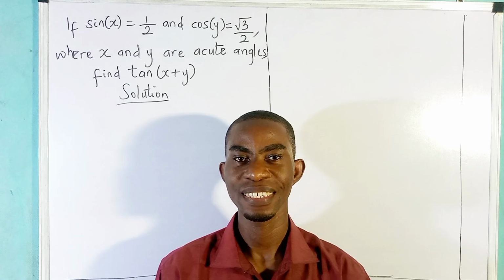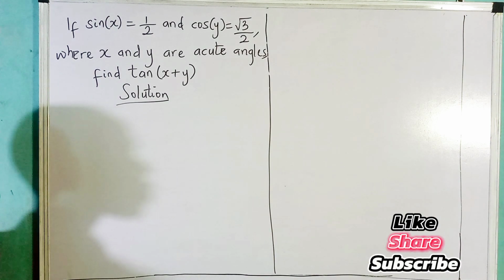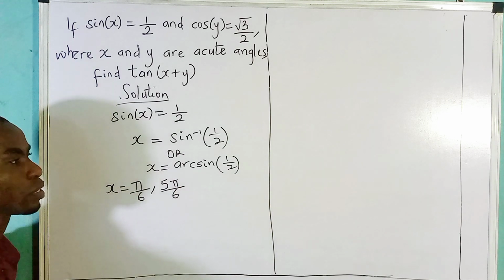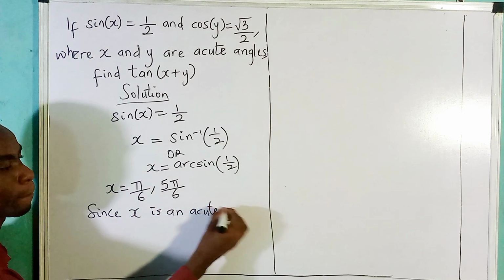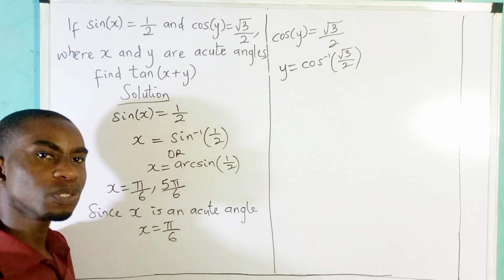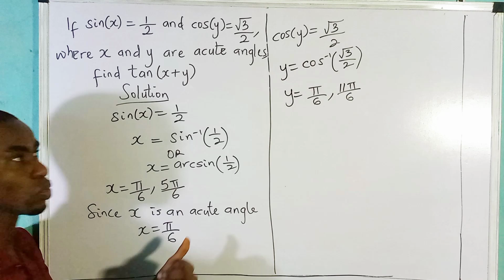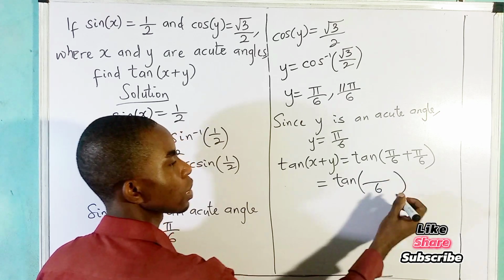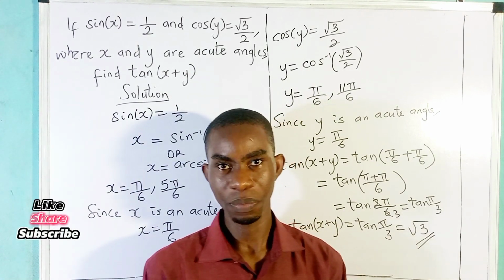TRIGONOMETRY: How do I get tan(x + y) ?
Easy way to solve trig question